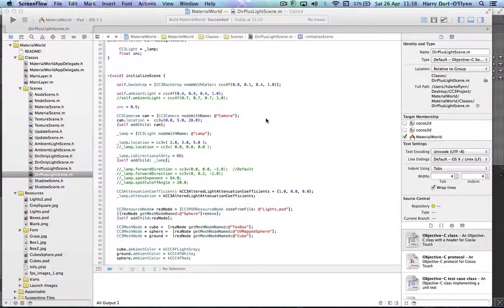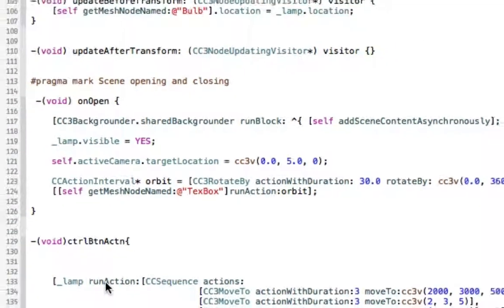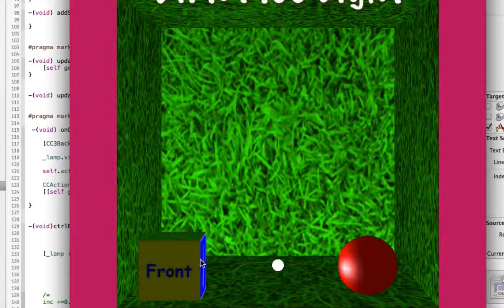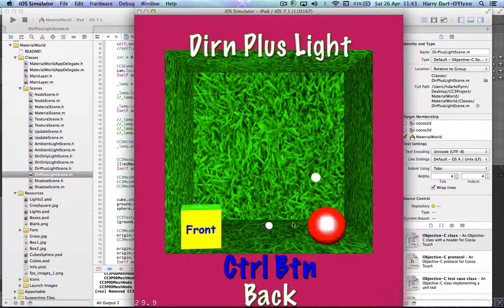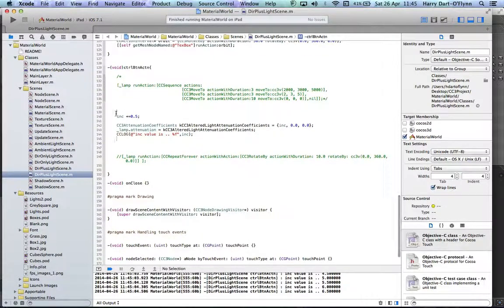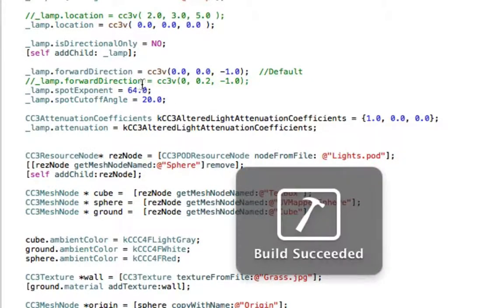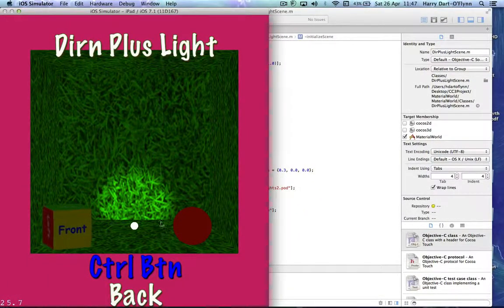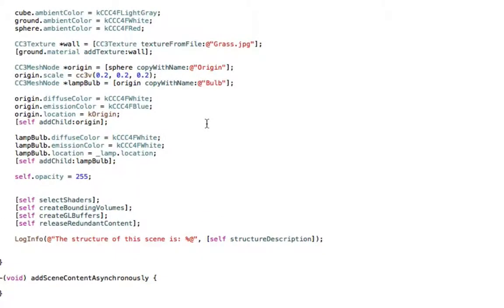Starting Cocos3d - 22 - Full Featured CC3Light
What you get when you set

lamp.isDirectionalLightOnly = NO;